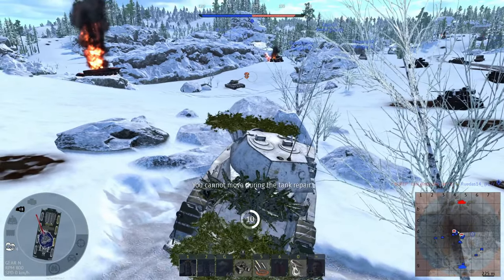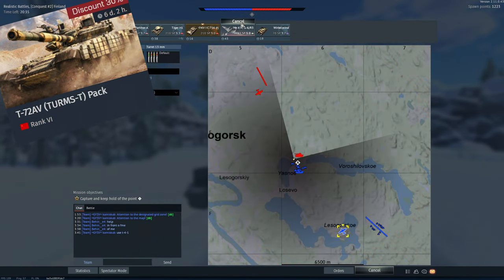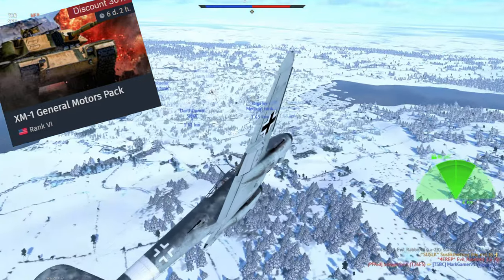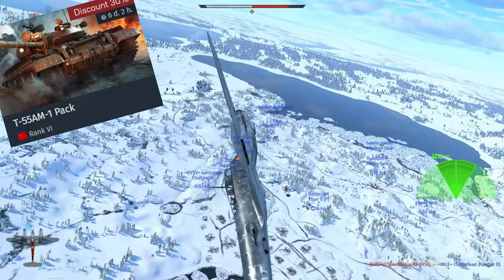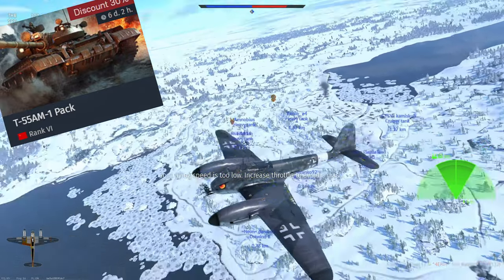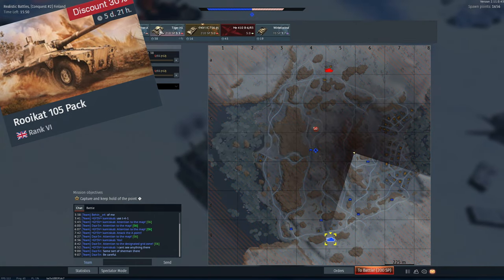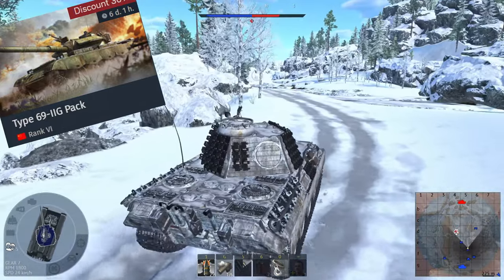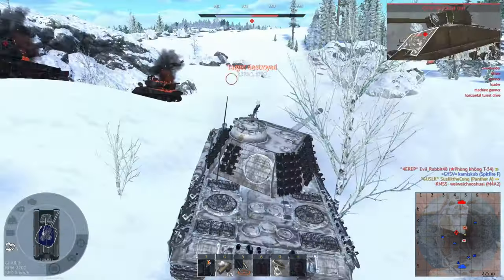ANNIVERSARY SALE PREMIUM PACK BUYING GUIDE FOR NOOBS - War Thunder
sale in war thunder is back which pack to avoid

Sale is active from the 8th of November at 11:00 GMT until the 15th of November at 11:00 GMT

Share, like and also click the "🔔" to get notified. Thx for watching!

⚜️Register to War Thunder from this link to earn in game money for free